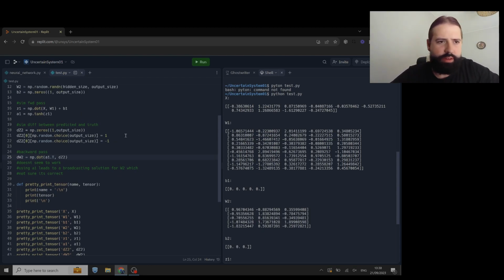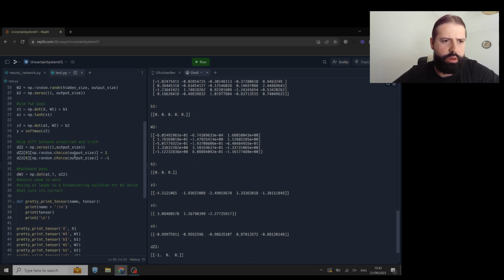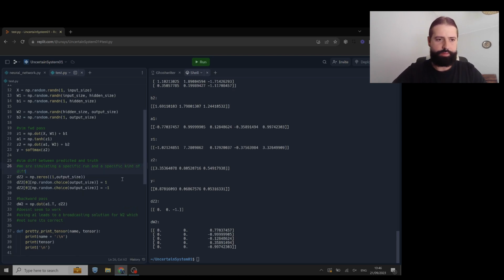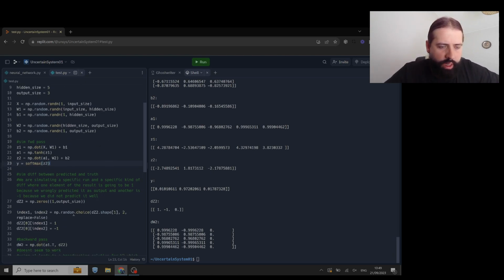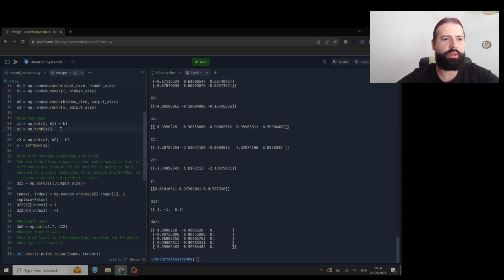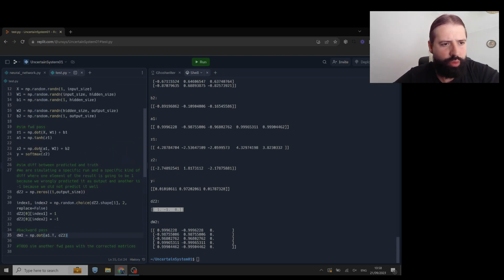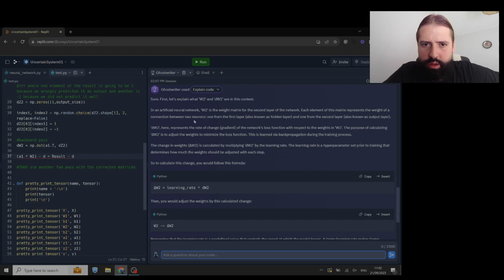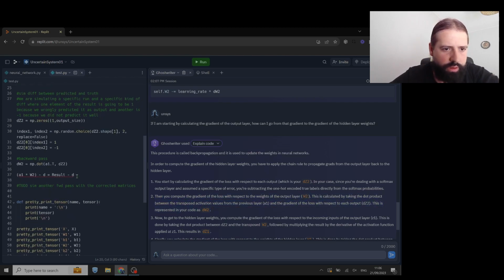GPT from Scratch p.32 | small example, big questions | AI | 2023